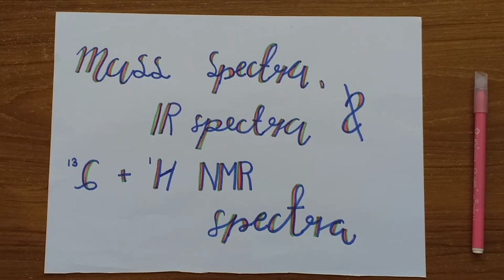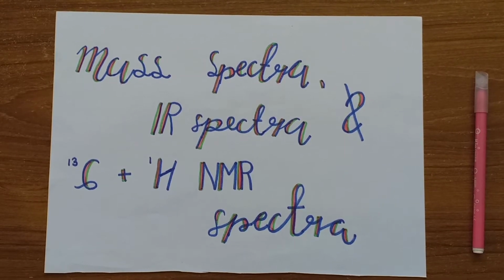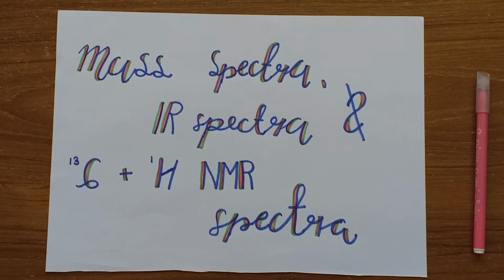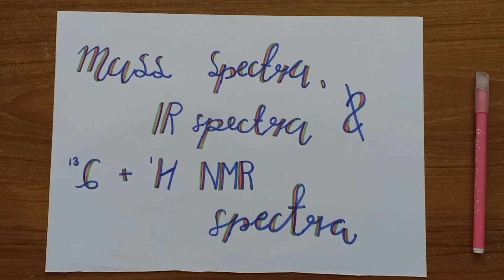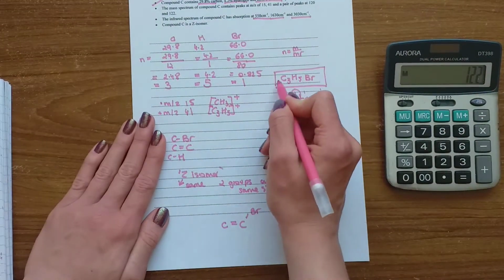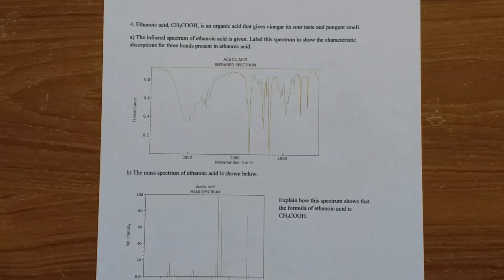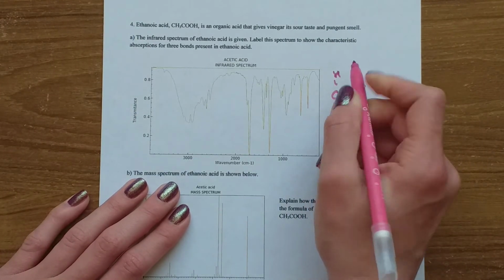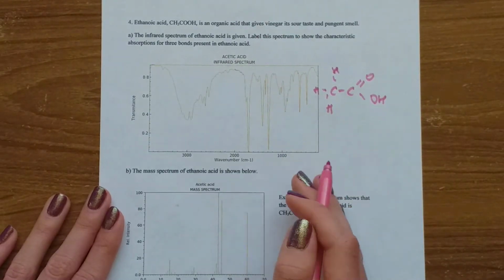MASS SPECTRA, IR SPECTRA & C-13 AND H-1 NMR SPECTRA| Chemistry at glance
This is a link to the tutorial post on my blog 'Mass spectra, IR spectra, C-13 and H-1 NMR spectra'